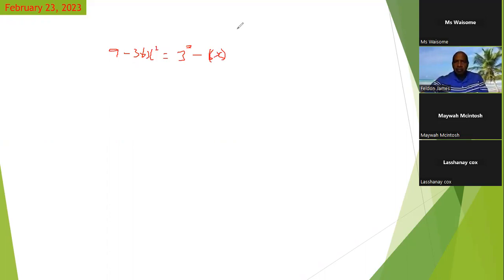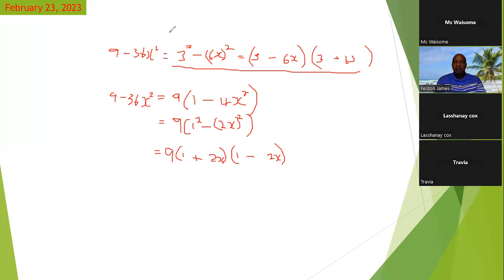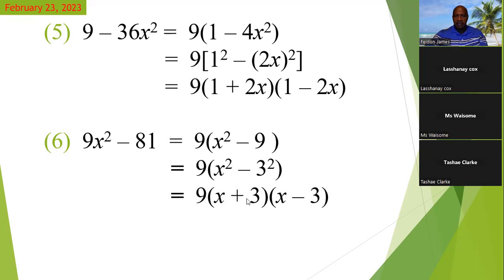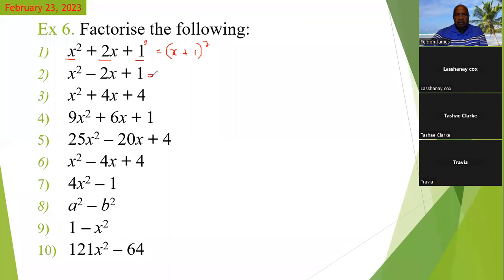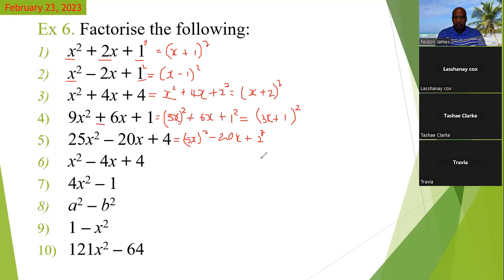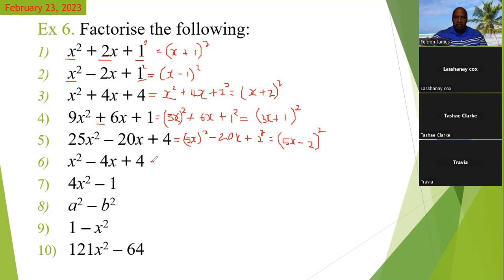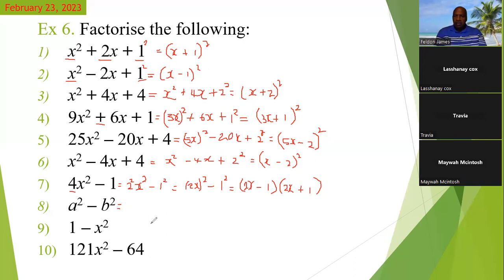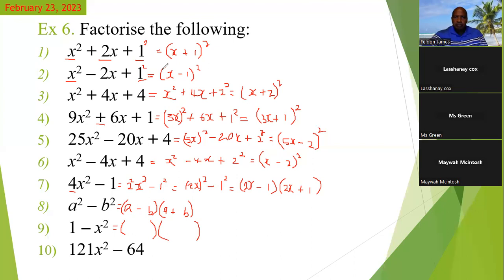CSEC Math Factorization Difference of Squares Review 3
Factorization - Difference of Squares